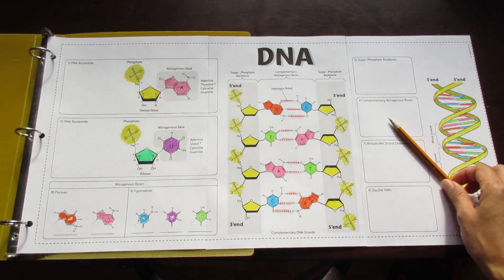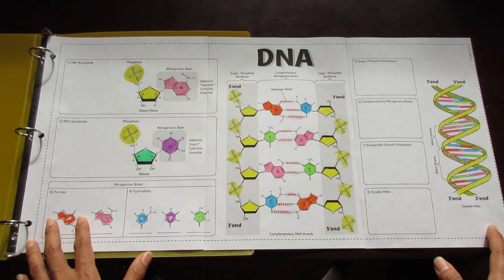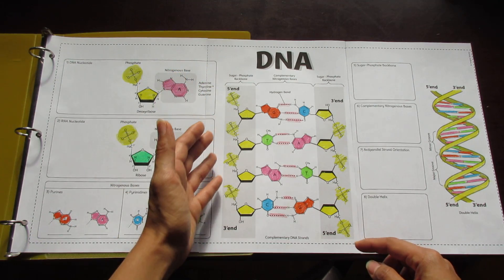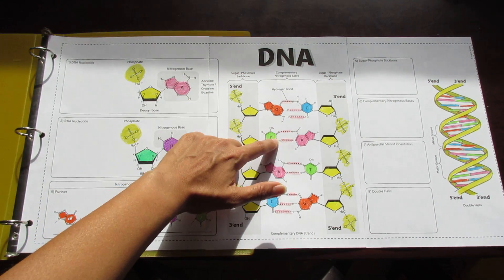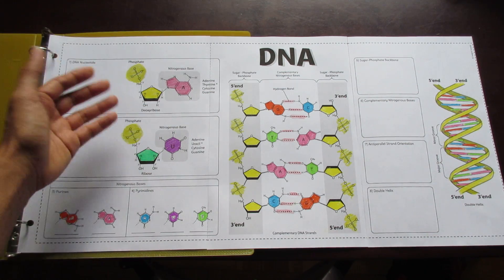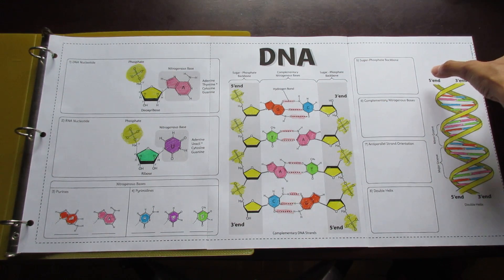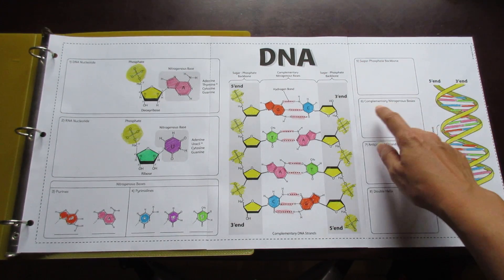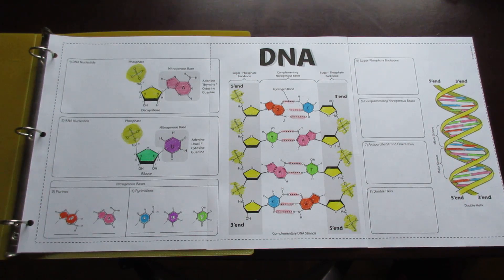Big DNA Foldable by Tangstar Science